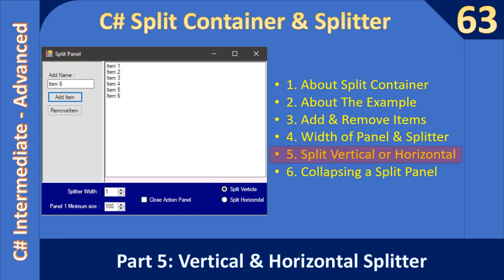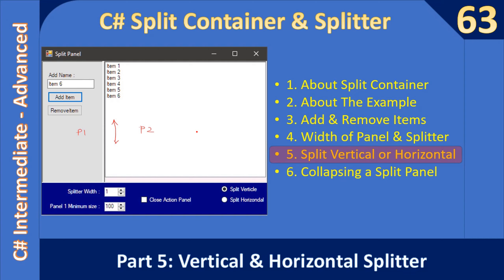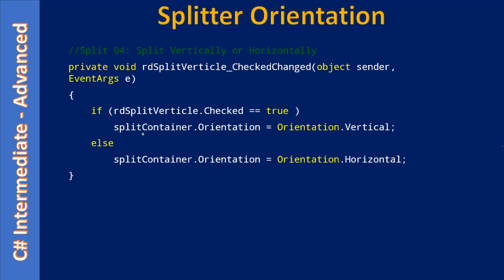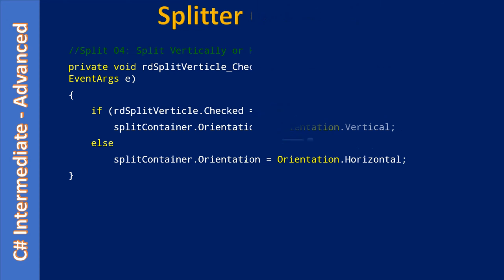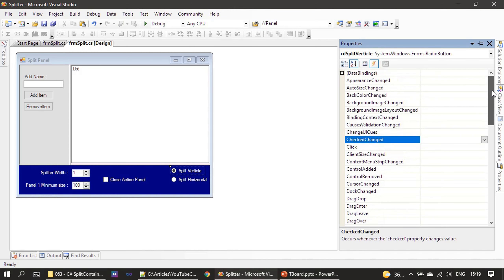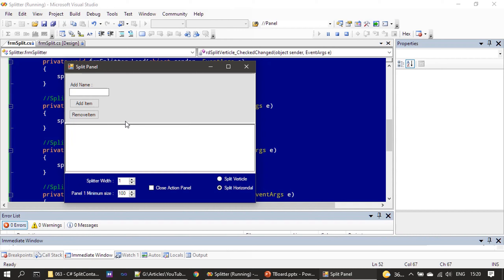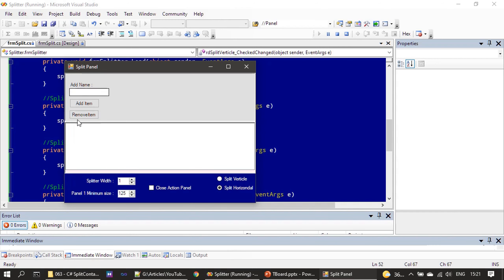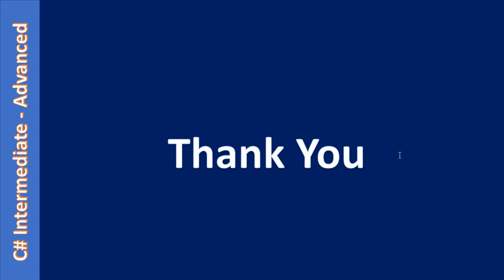C# SplitContainer and Splitter | Part 5 Split Vertical or Horizontal | C# Advanced #63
In this C# Advanced Video, we will see how to change Splitter Orientation of the SplitContainer at runtime.